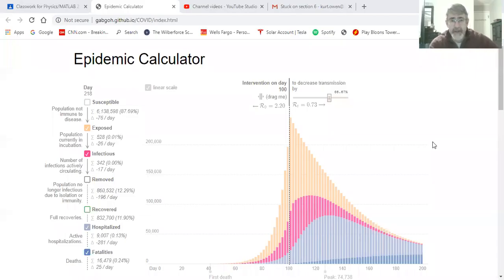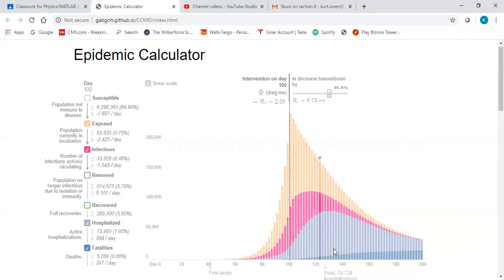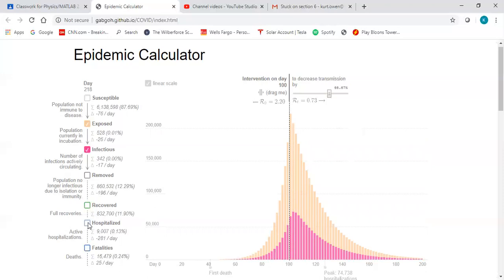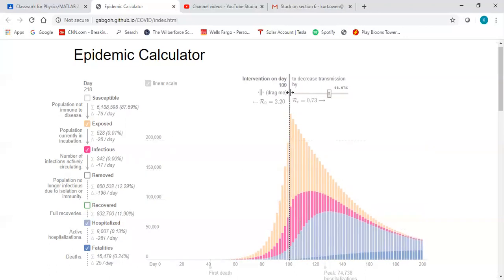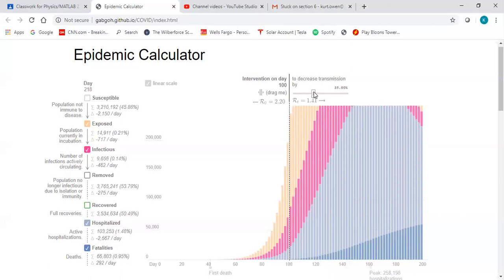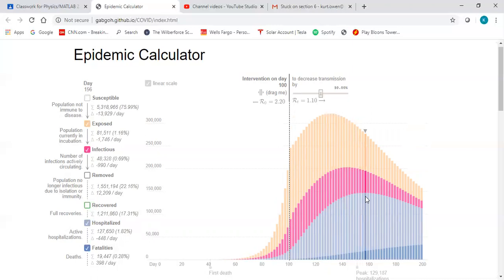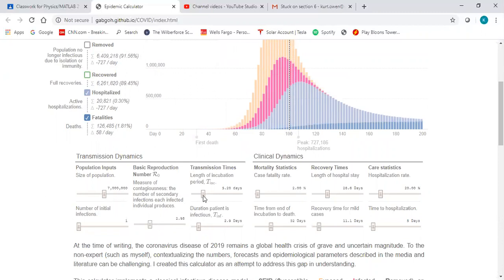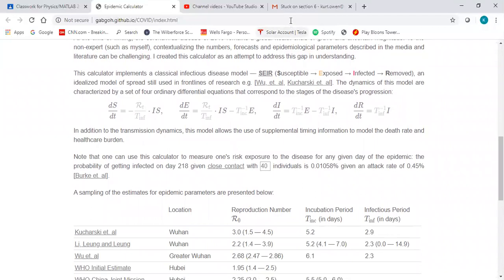Epidemic Calculator Explained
This video explains the scientific calculator used in the paper that had been read.